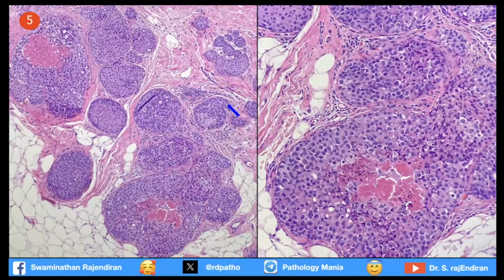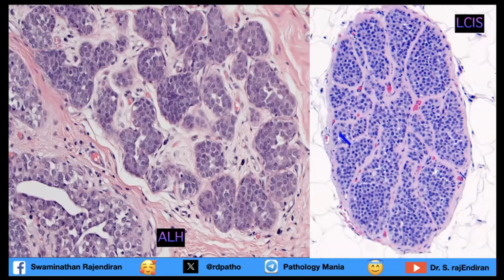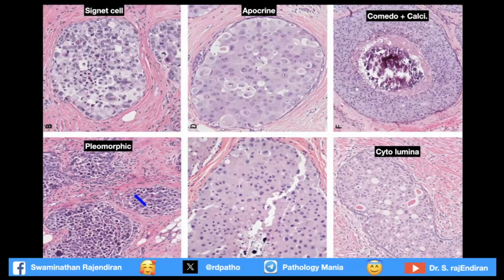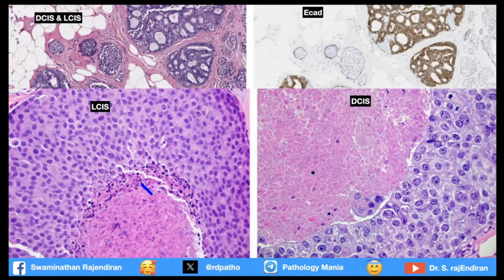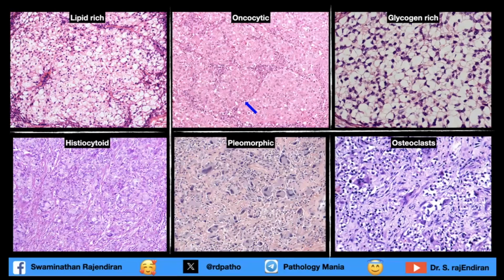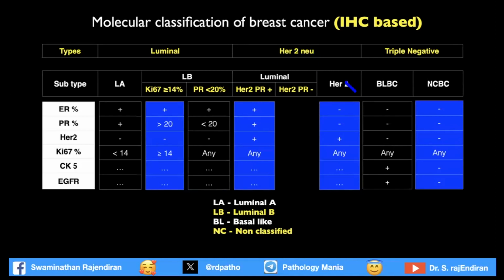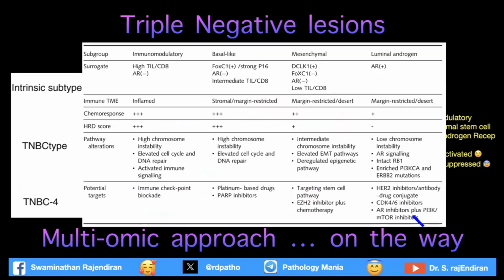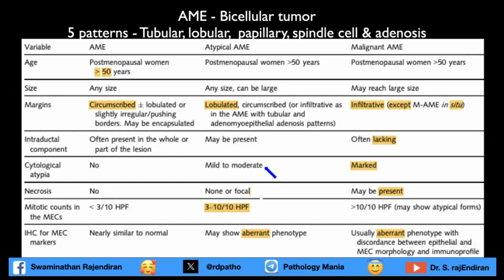Breast Gold & New 2023 Part 4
What is new in LCIS?
How to differentiate DCIS &LCIS?
What are the subtypes are lobulae and IBC-NST?
What is the molecular classification of ca. breast?
What is triple negative breast lesions?

This video will thro" some light in the above areas